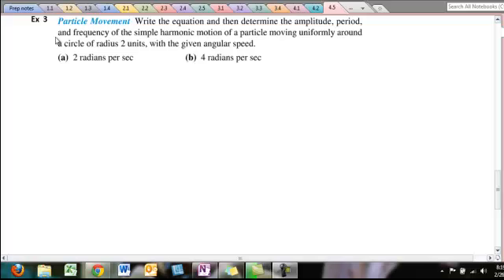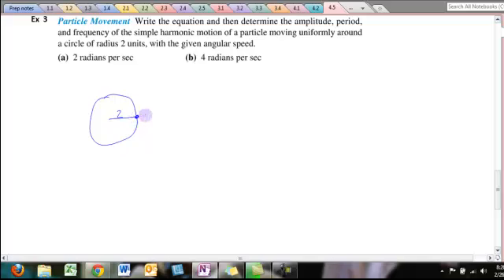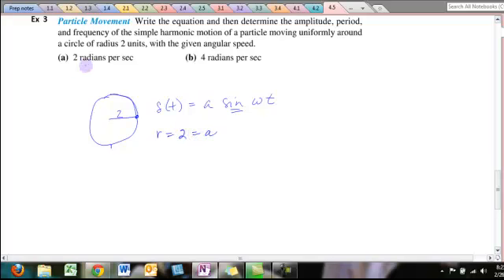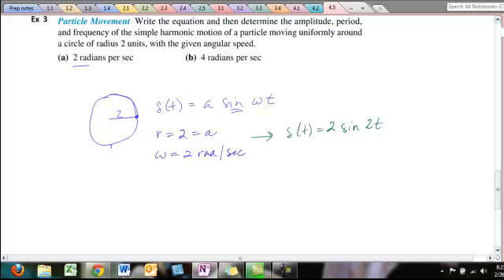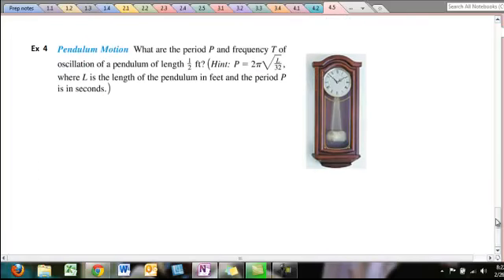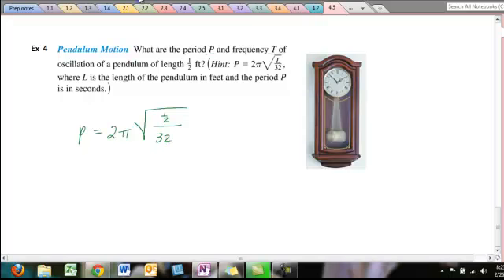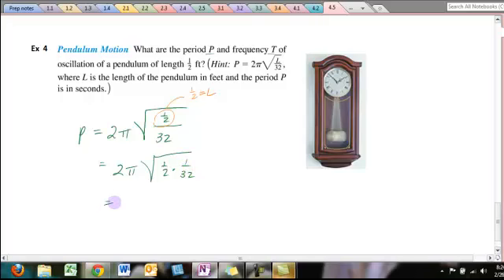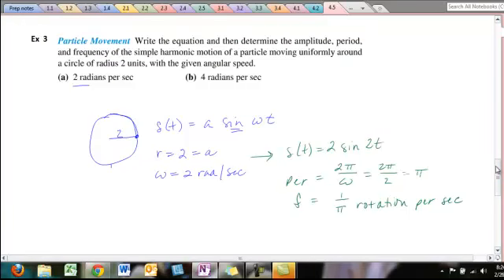1316 4 5b